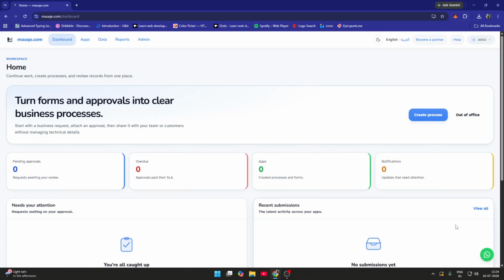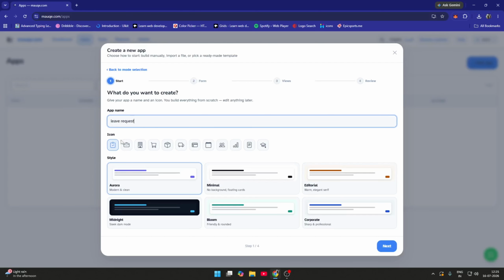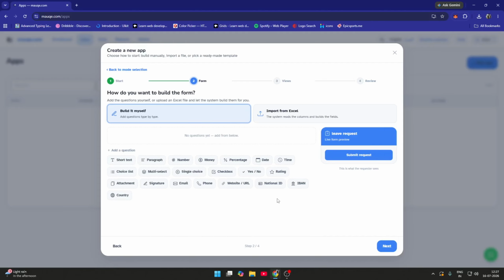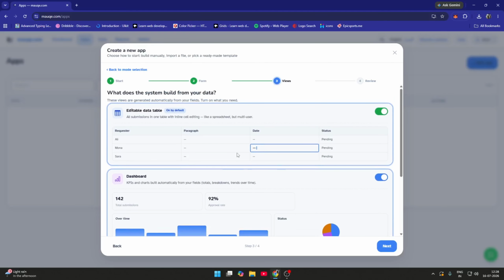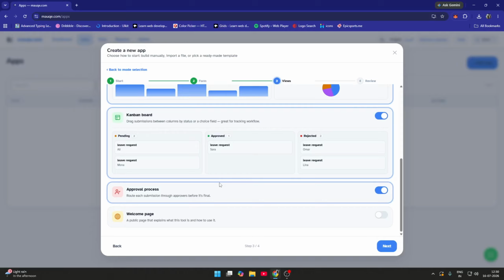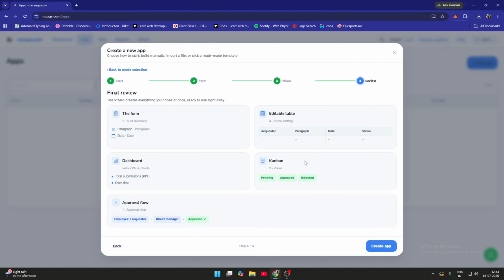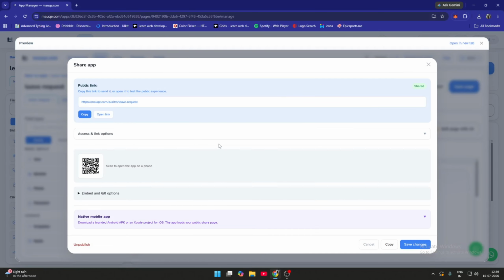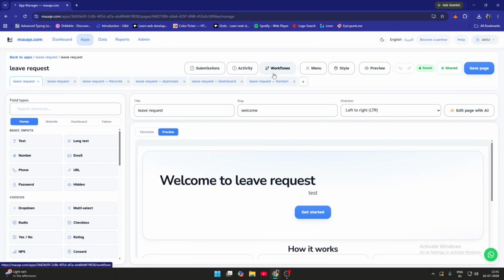Build Your First App with Mauqe | Simple Mode Tutorial | Lesson 1.2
Welcome to Lesson 1.2 of the Official Mauqe Course.

In this lesson, you'll build your very first application using Simple Mode, the fastest and easiest way to create business applications in Mauqe.

Simple Mode is designed for beginners and business users who want to build professional applications without dealing with complex configurations. By following a guided wizard, you'll create a fully functional application in just a few minutes.

📚 In this lesson, you'll learn:

✅ What is Simple Mode?

✅ Choosing between Simple Mode and Advanced Mode

✅ Naming your application

✅ Selecting icons and application styles

✅ Building a form from scratch

✅ Understanding different form field types

Short Text
Paragraph
Number
Money
Date
Time
Choice Lists
Attachments

✅ Live form preview

✅ Automatically generated application views

Editable Data Table
Dashboard
Kanban Board
Approval Process
Welcome Page

✅ Configuring who can access your application

Only My Team
Anyone with the Link

✅ Reviewing your application before creation

✅ Creating your first business application

By the end of this lesson, you'll have a complete application ready to use—without writing a single line of code.

🌐 Create your free Mauqe account

(Add the playlist link after publishing.)

⏱ Chapters

00:00 Introduction

00:45 Simple Mode vs Advanced Mode

01:40 Step 1 – App Name, Icon & Style

03:45 Step 2 – Build Your Form

06:10 Step 3 – Application Views

07:15 Kanban Board

07:50 Approval Process

08:30 Welcome Page

09:00 Access Permissions

09:45 Final Review

10:15 Create Your App

10:45 Conclusion

(Update the timestamps after editing the final video.)

✔ Business Owners

✔ HR Teams

✔ Operations Managers

✔ Finance Teams

✔ Consultants

✔ Citizen Developers

✔ Anyone new to Mauqe

🚀 What's Next?

In the next lesson, we'll open the application we've just created, submit our first request, explore the generated dashboard, and see how Mauqe automatically manages our data.